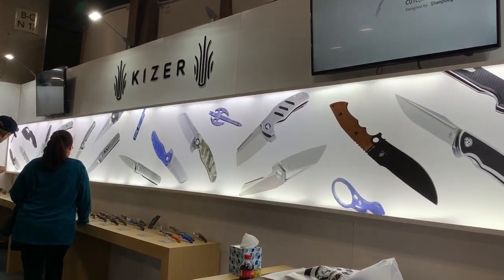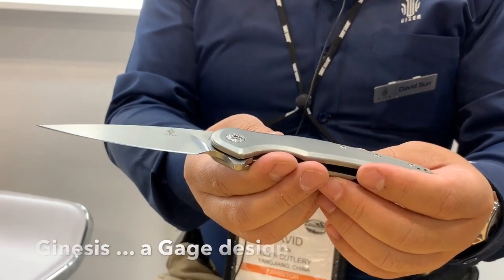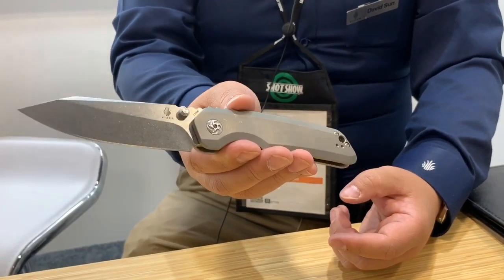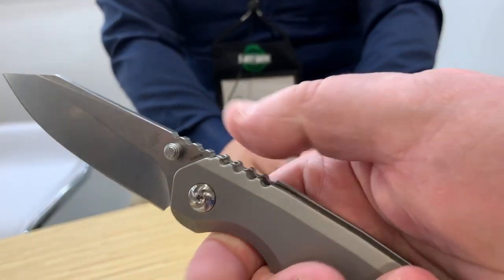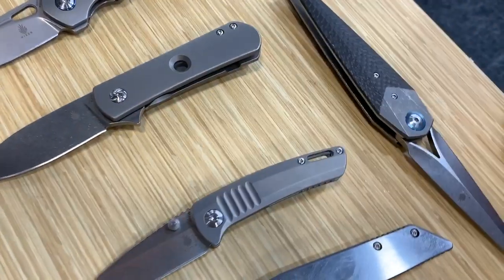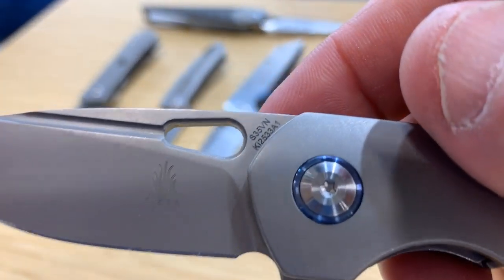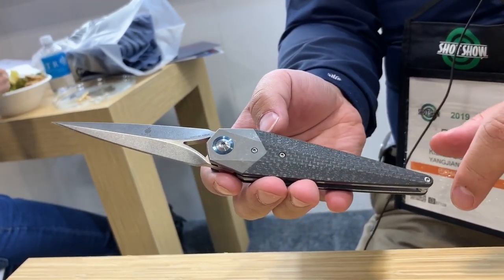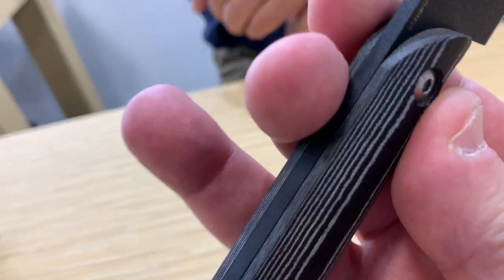Kizer Cutlery Shot Show 2019 New Knives introduction !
Facebook.com/BevelKnifeSharpening/